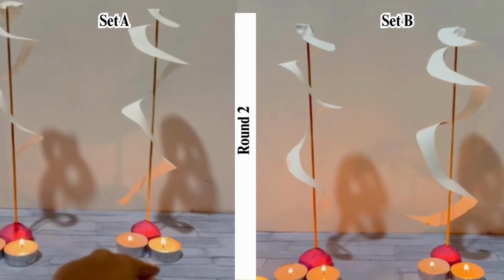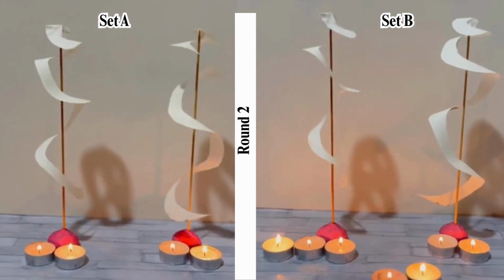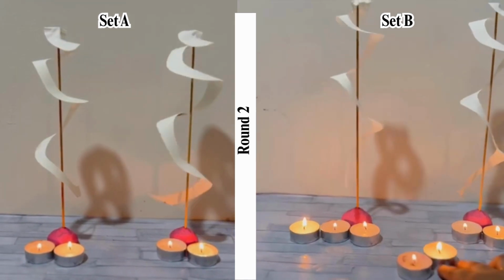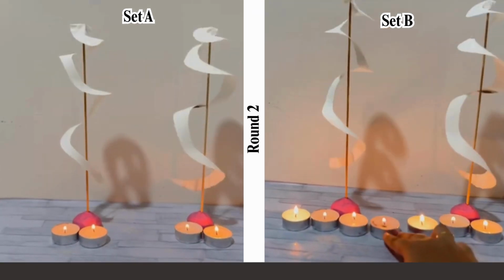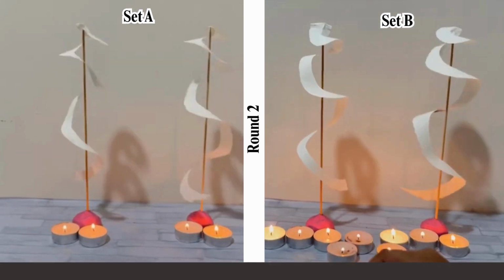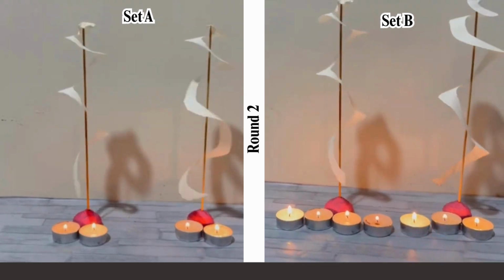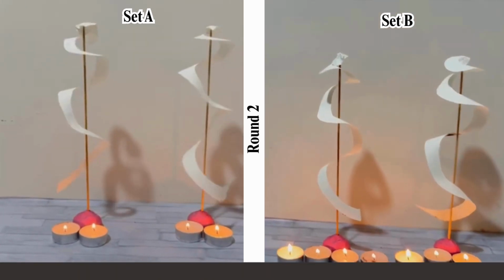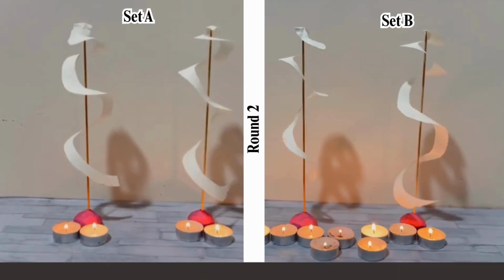Group O | The Dance of Hot Air: Exploring Convection Currents with a Paper Spiral